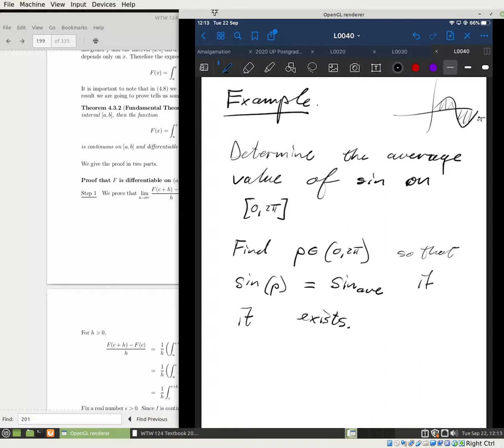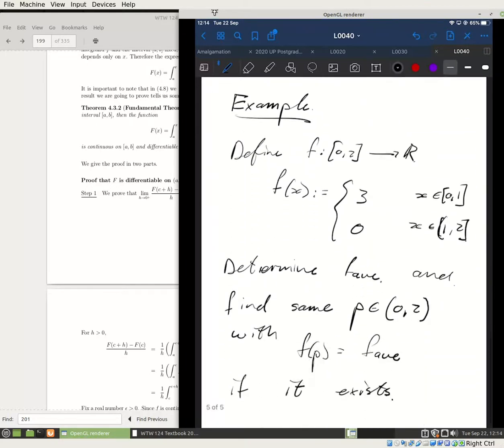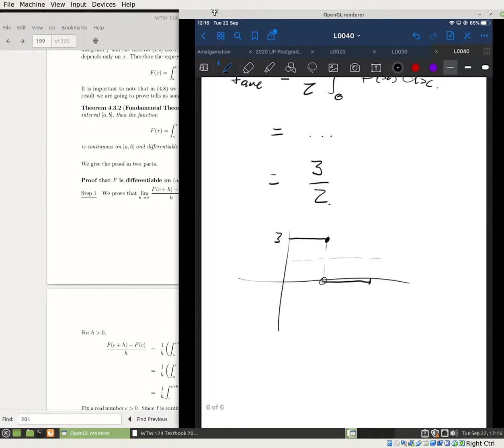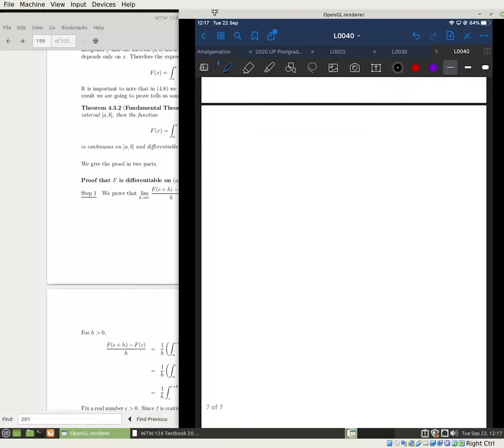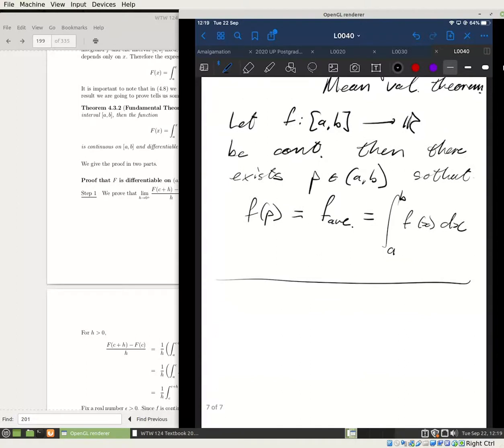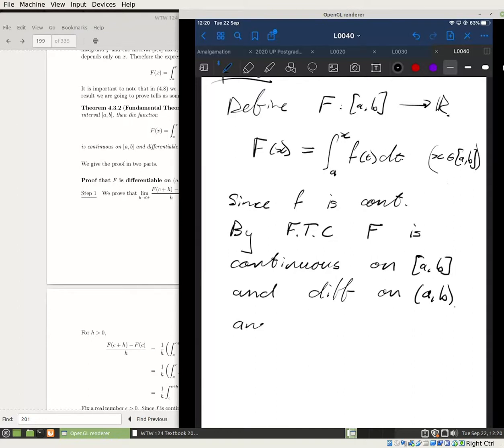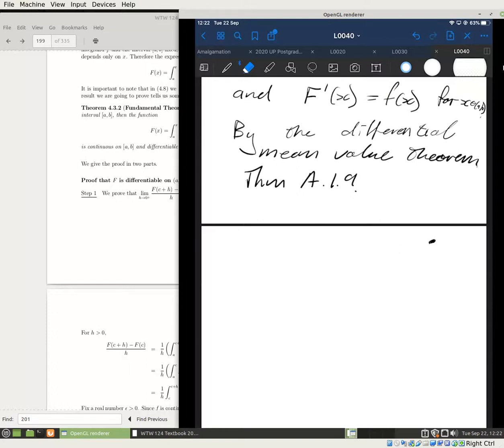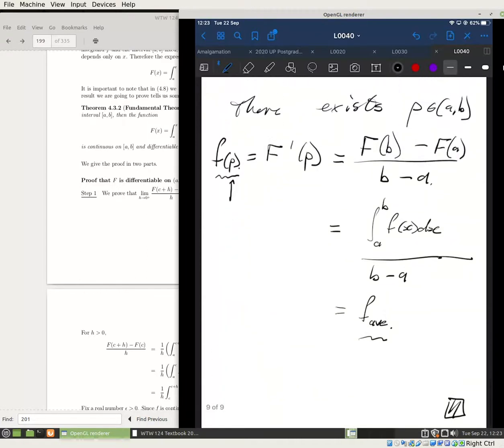Chap 4-4-2 examples and integral Mean Value Theorem